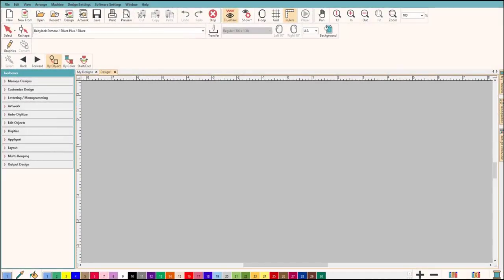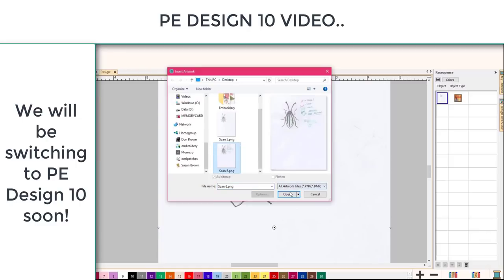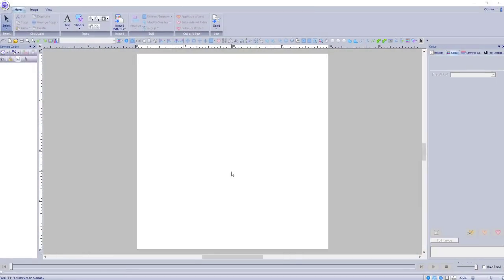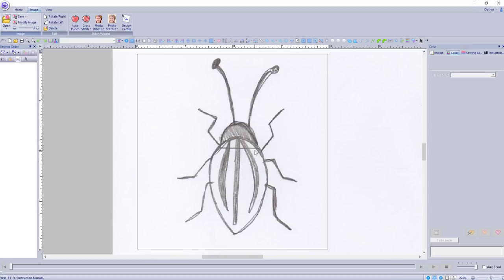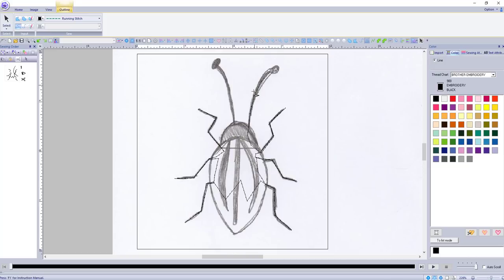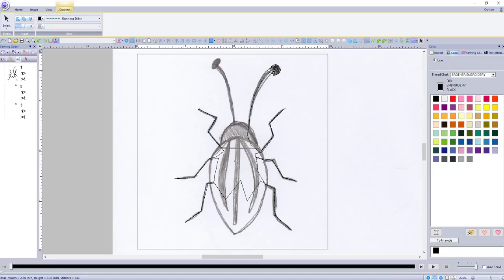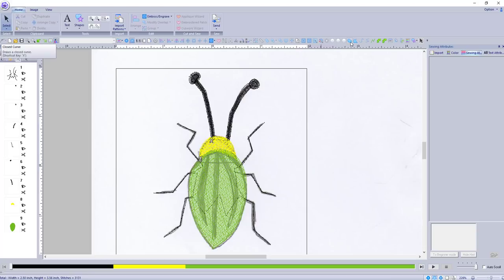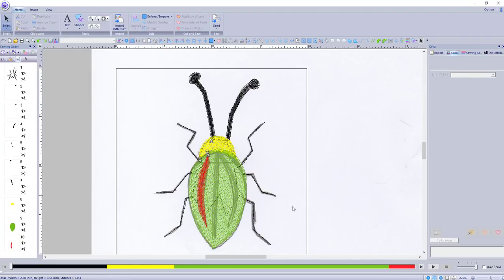PE Design 10 Advanced Embroidery Connections and optimizing with Frank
FRANK BUG IS NOW IN PE DESIGN 10!

Frank T. Bug (full name Frank The Bug) is a great way to learn how to make great connections when you are digitizing!  In this PE Design 10 full tutorial, I take you step by step to create Frank, with no jump stitches!  This will change how you digitize - learn how to plot out designs, make connections and optimize your embroidery designs for fantastic results!  You will realize that this is how embroidery was designed to be stitched - smooth, fast and the least amount of trims possible.

Frank Bug is the first of a series of 3 classes to learn how to make connections and optimize your designs.